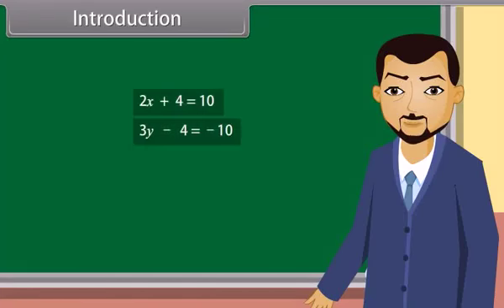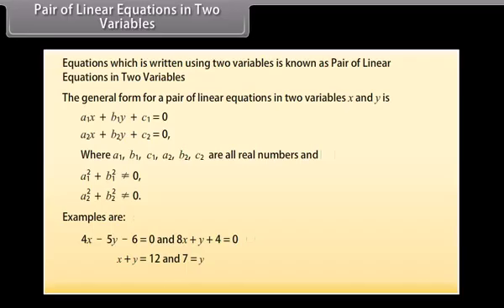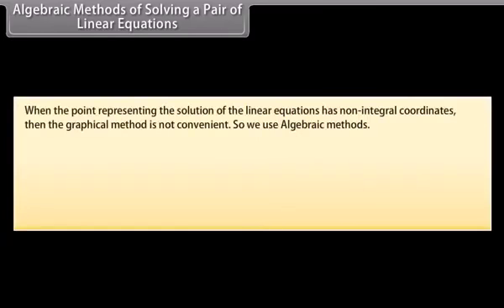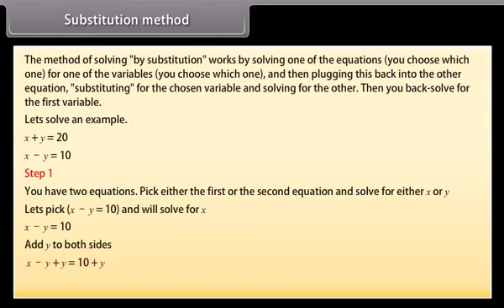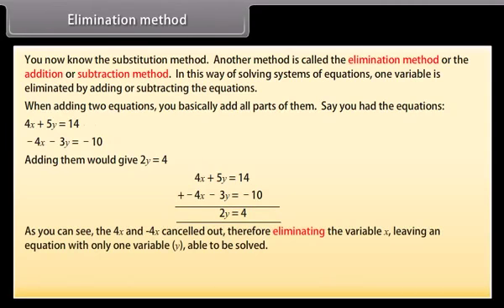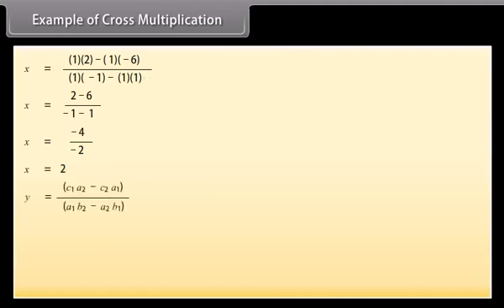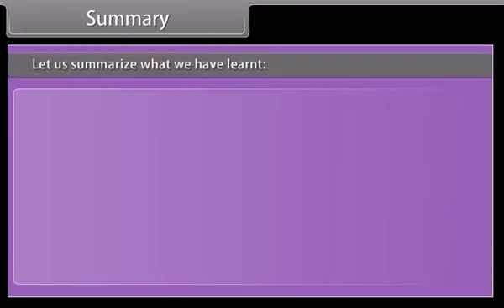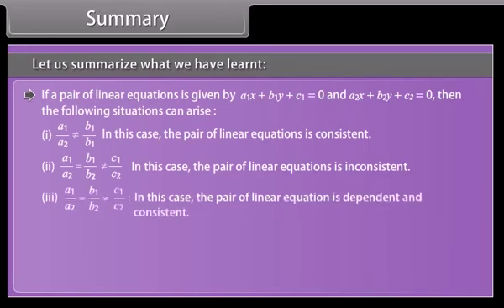NCERT Class 10 English Medium, Maths Chapter - 3 Pair of Linear Equations in Two Variables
Learn "Chapter 3'" (Pair of Linear Equations in Two Variables) Mathsin Class 10